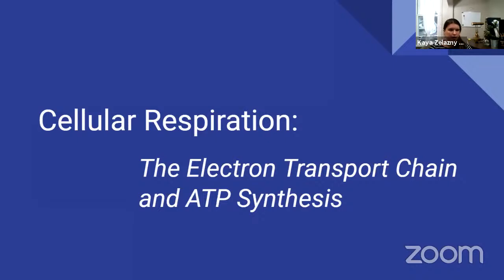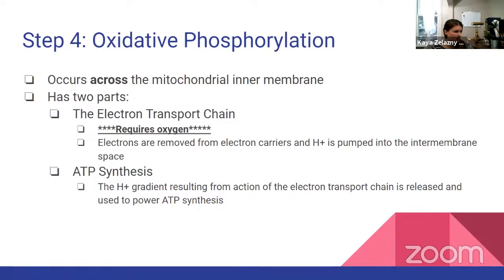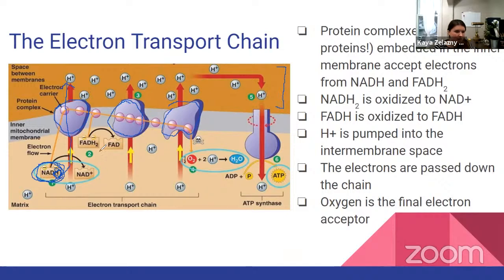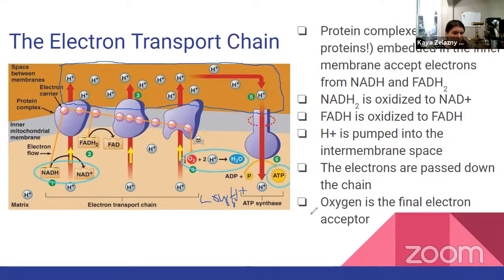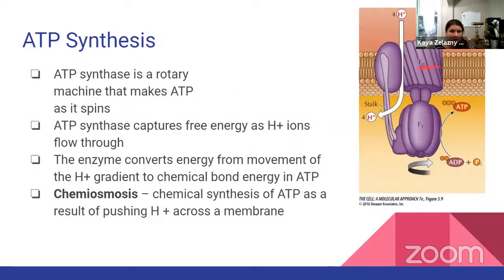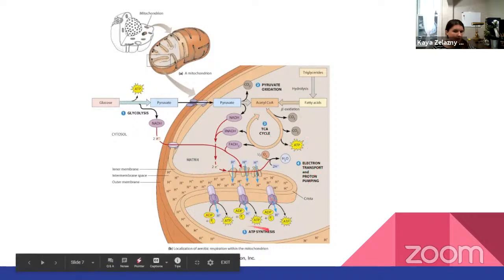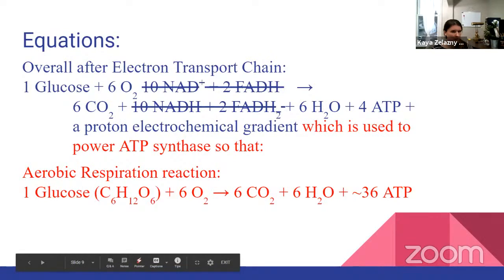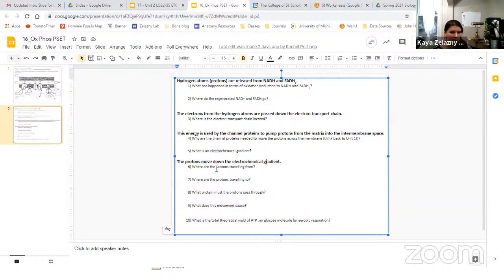BIO 1036: Biology of the cell Spring 1